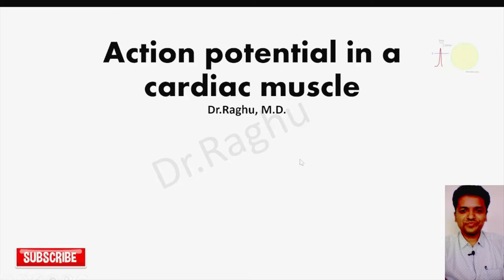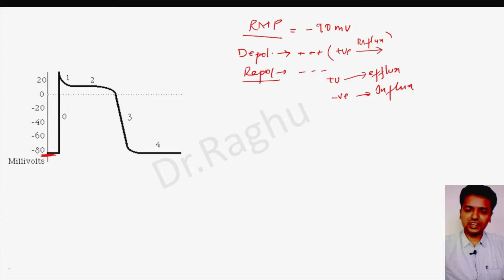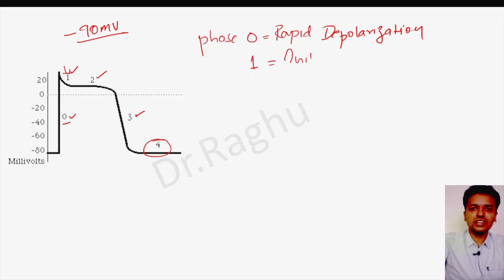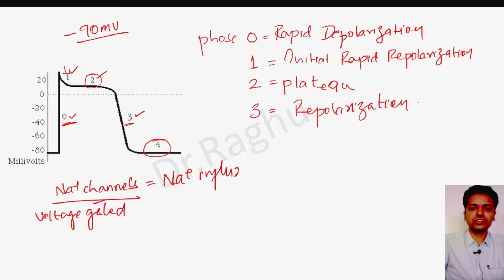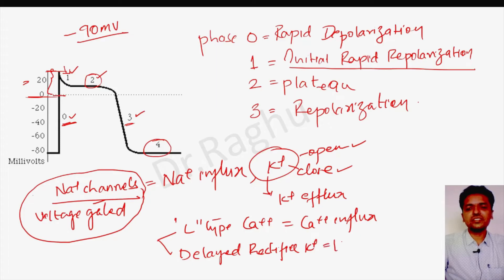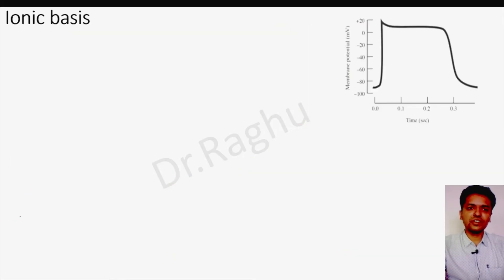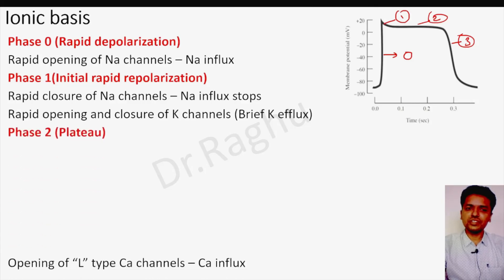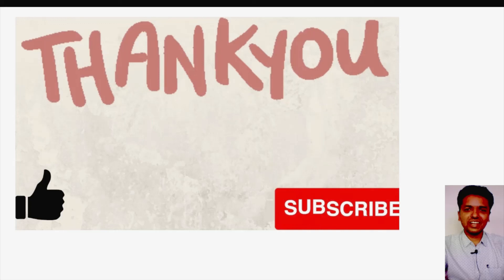Action Potential in Cardiac Muscle | Cardiac Physiology | Electrophysiology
This video describes the different phases of action potential in a Cardiac muscle along with its ionic basis in the most simplest form.